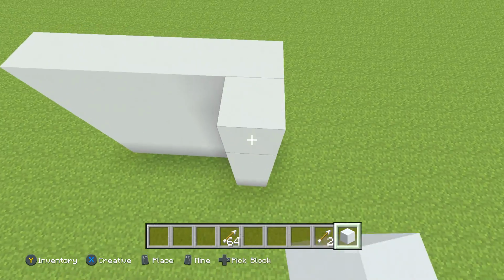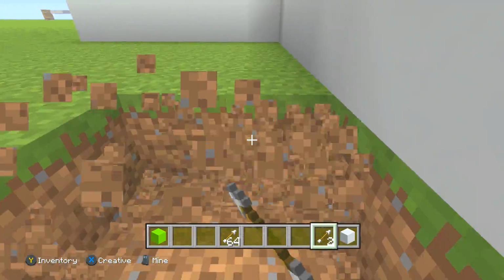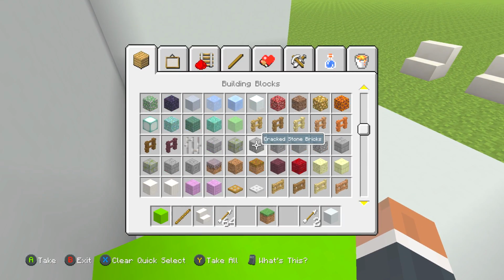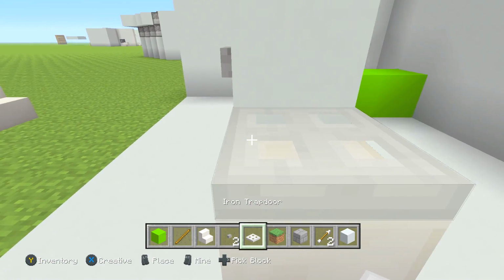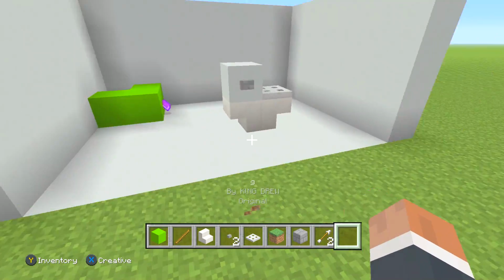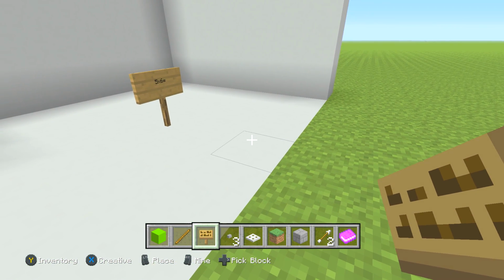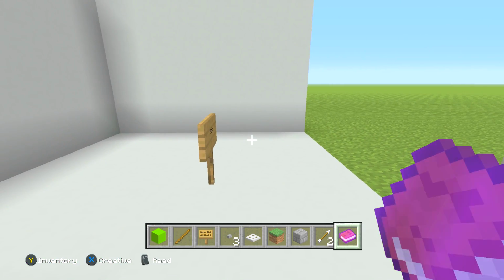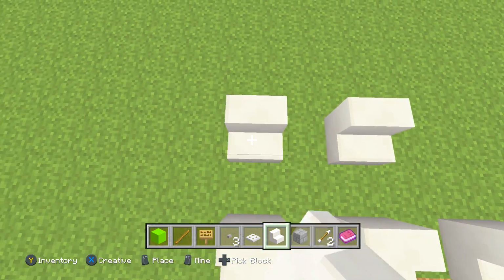Minecraft : How to Play Baldi's Basics Minigame (Ps3/Xbox360/PS4/XboxOne/PE/MCPE)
Minecraft : How to Play Baldi's Basics Minigame (Ps3/Xbox360/PS4/XboxOne/PE/MCPE)  For Minecraft Xbox 360, Minecraft Xbox One and Minecraft Pocket Edition./MCPE

Be sure to make sure your twitter is connected to your youtube channel so that I can see who liked the video on Twitter!

Add my PS4 Gamertag : TheAndrzw